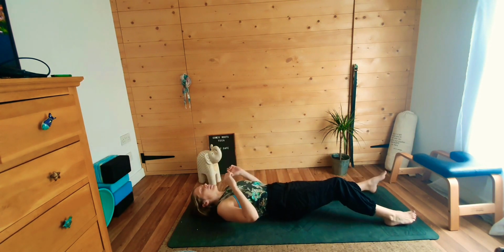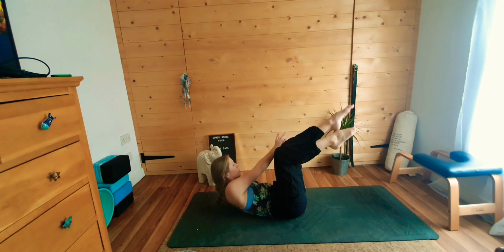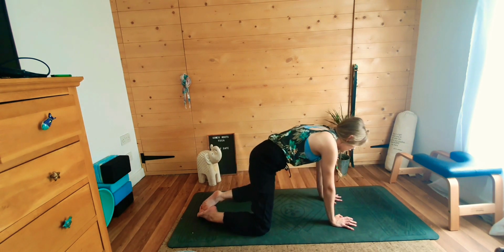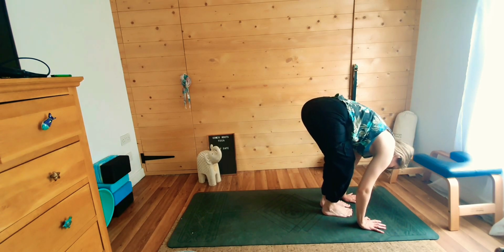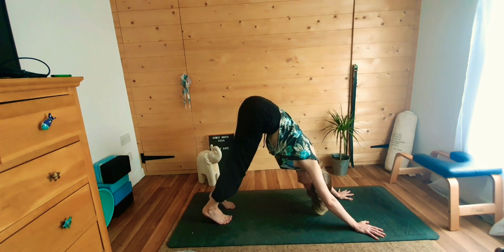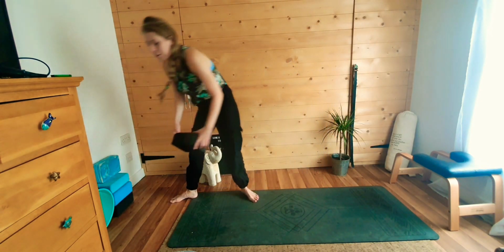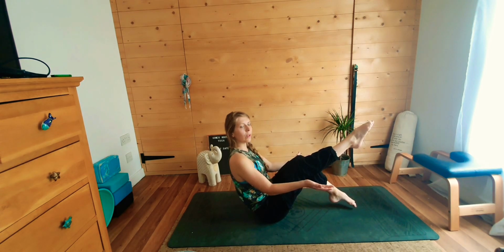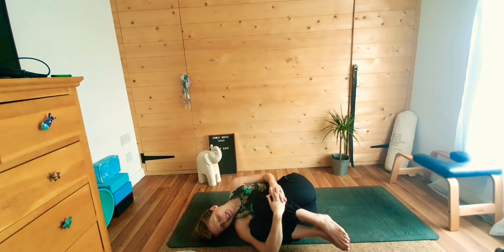Core yoga flow | GRY | SUBC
GRY, recommends that you consult your physician regarding the applicability of any recommendations and follow all safety instructions before beginning any exercise program. When participating in any exercise or exercise program, there is the possibility of physical injury. If you engage in this exercise or exercise program, you agree that you do so at your own risk, are voluntarily participating in these activities, assume all risk of injury to yourself